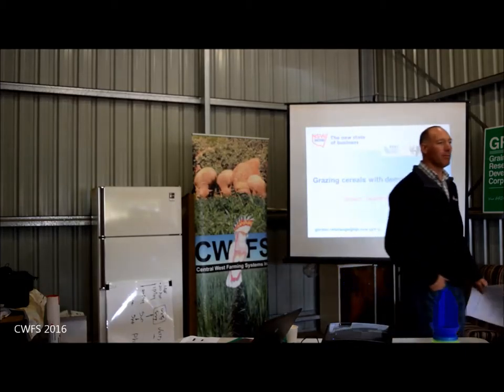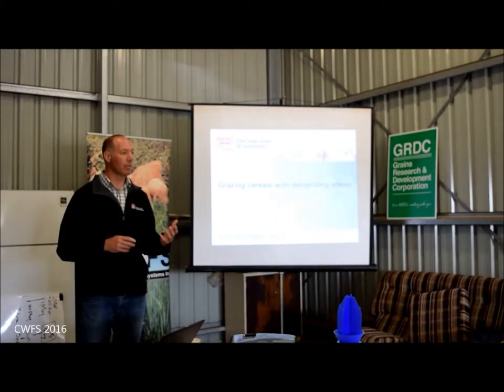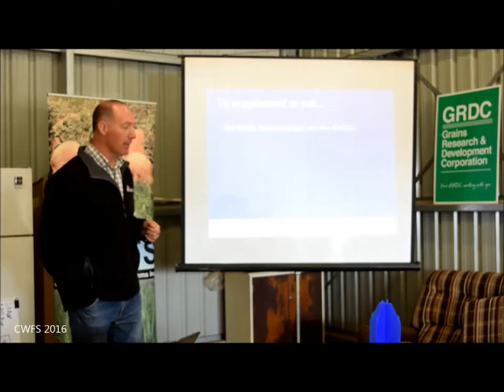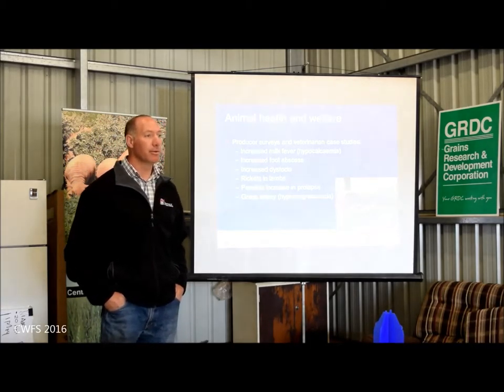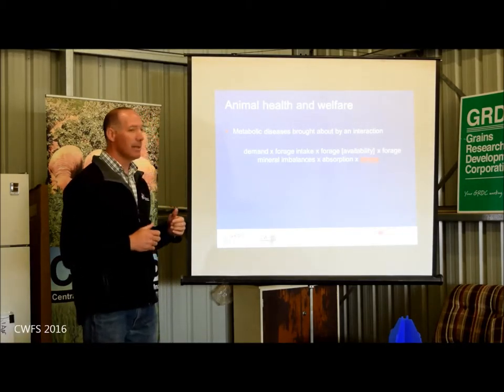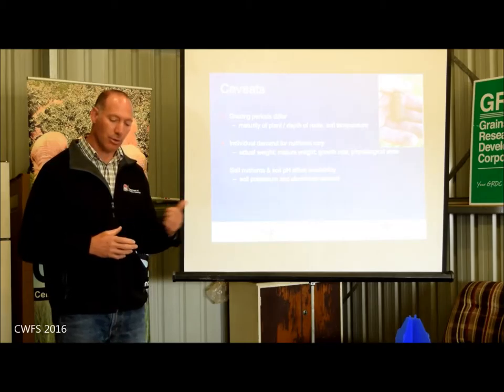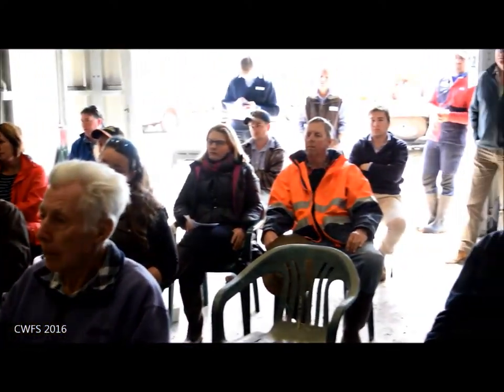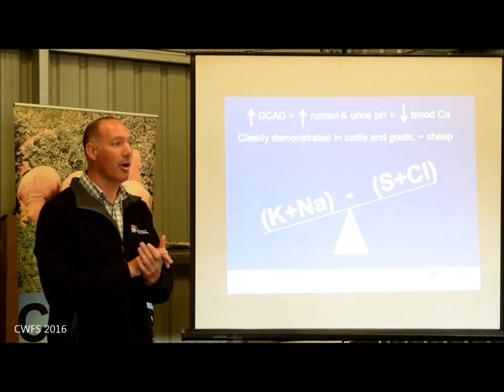Dr Gordon Refshauge on grazing cereals for productive ewes.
Dr Gordon Refshauge (NSW DPI) explains some of the science behind the nutritional requirements of ewes grazing cereals. Filmed at Gunning Gap during CWFS 2016 Spring field days, on 29 September.